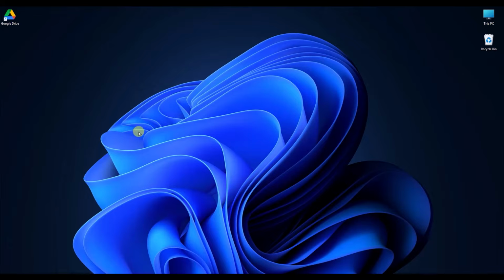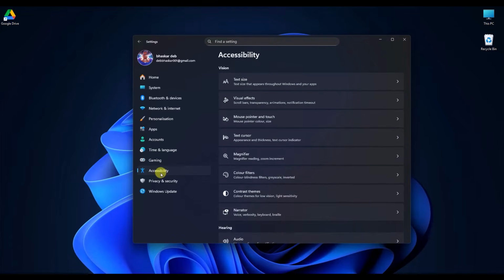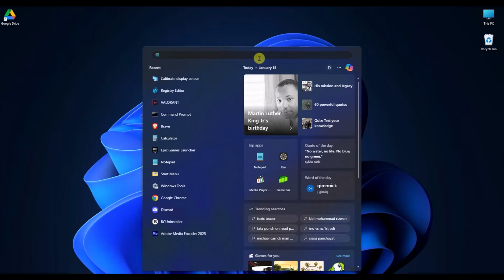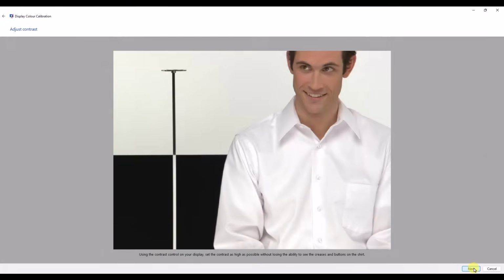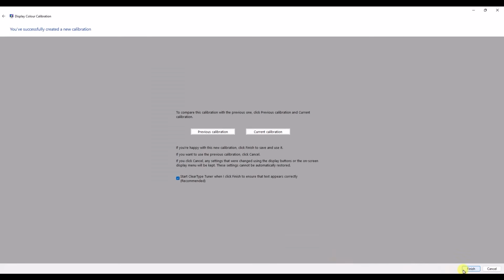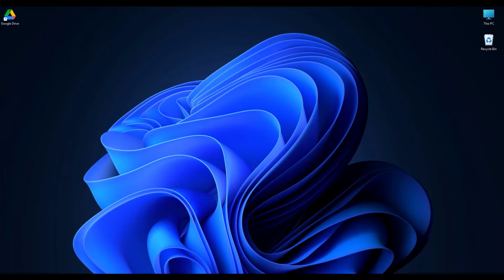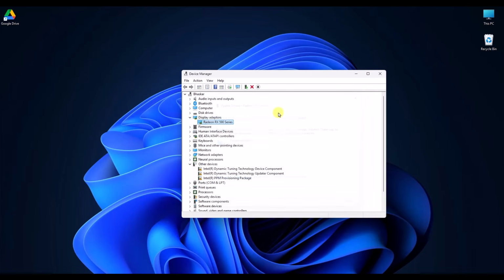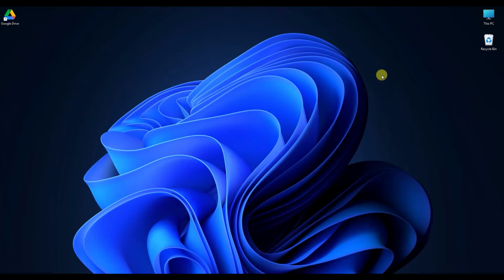How to Fix Green Tint on Monitor in Windows 11 (Color Issue Solved)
Is your Windows 11 monitor screen looking weirdly green, pink, or just "off"? 🟢🖥️

In this DelftStack tutorial, we show you how to fix color tint issues on your display. This problem can be caused by loose cables, incorrect Night Light settings, or a corrupted color profile. We walk you through physical troubleshooting, resetting display settings, using the built-in "Calibrate Display Color" tool to manually adjust RGB levels, and reinstalling graphics drivers for a clean slate.

🔹 What You'll Learn in This Video:
✅ Physical Checks: Why re-plugging HDMI/DisplayPort cables is the first step.
✅ Resetting Display Features: Toggling Night Light and Color Filters.
✅ Using the "Calibrate Display Color" tool to fix RGB imbalances.
✅ Updating or Reinstalling Graphics Drivers via Device Manager.

📂 Key Navigation Paths:
• Reset Night Light: Settings - System - Display - Night light (Toggle On/Off)
• Disable Color Filters: Settings - Accessibility - Color filters (Off)
• Color Calibration: Start - Search "Calibrate display color"
• Driver Reinstall: Right-click Start - Device Manager - Display adapters - [Your GPU] - Uninstall device - Restart PC

🛠 Tools that may help fix display, camera, or video issues:

🔹 Improve video quality for meetings and recording:
👉 Webcam 4K

🔹 Enhance lighting for clearer video:
👉 Ring Light (Desk Setup)

🔹 Connect multiple displays easily:
👉 HDMI Adapter / Dock

📌 Timestamps:
⏱ 00:00 - Introduction
⏱ 00:13 - Step 1: Checking Cables & Night Light
⏱ 00:53 - Step 2: Disabling Accessibility Color Filters
⏱ 01:06 - Step 3: Calibrating Display Color (The Magic Fix)
⏱ 01:51 - Step 4: Reinstalling Graphics Drivers
⏱ 02:26 - Conclusion

A green or pink screen tint makes everything look terrible and can strain your eyes. Before you assume your monitor is broken, try these software calibration steps—it's usually just a setting that Windows got wrong!

If you found this display fix helpful, hit the 👍 button, share it with your friends who have weird-looking screens, and subscribe to our channel for more Windows 11 tips and hardware fixes.